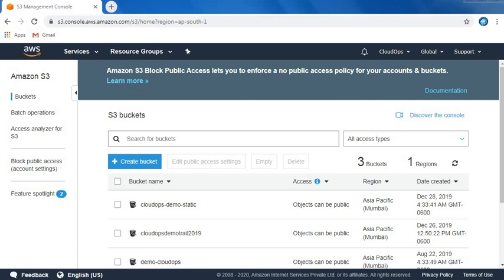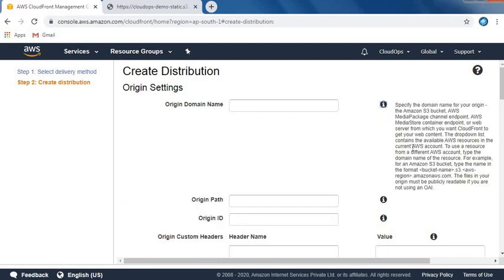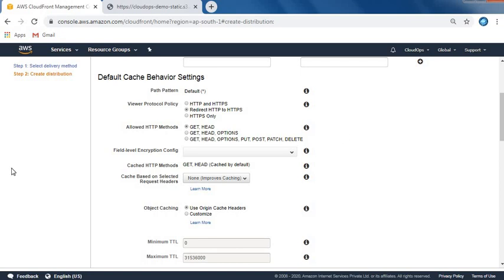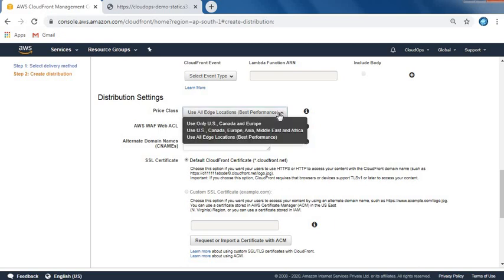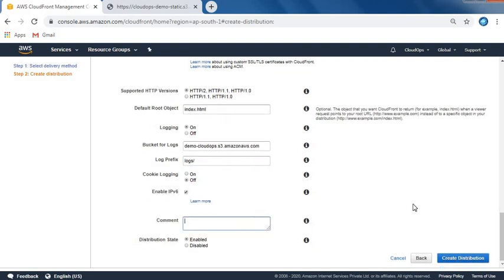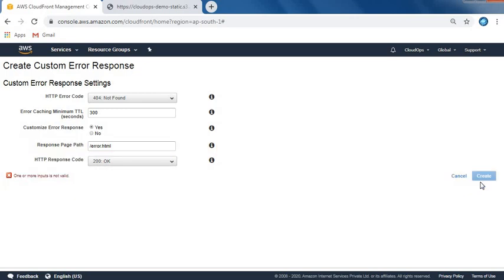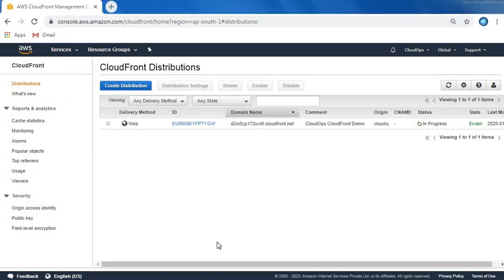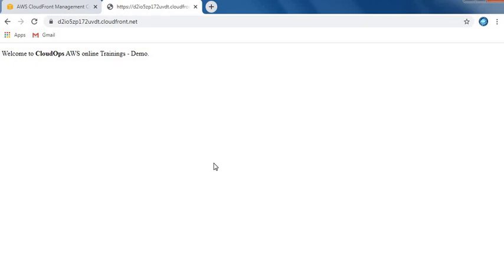AWS CloudFront l Setup CloudFront l How to Setup CloudFront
Amazon CloudFront is a fast content delivery network (CDN) service that securely delivers data, videos, applications, and APIs to customers globally with low latency, high transfer speeds, all within a developer-friendly environment. CloudFront is integrated with AWS – both physical locations that are directly connected to the AWS global infrastructure, as well as other AWS services. CloudFront works seamlessly with services including AWS Shield for DDoS mitigation, Amazon S3, Elastic Load Balancing or Amazon EC2 as origins for your applications, and Lambda@Edge to run custom code closer to customers’ users and to customize the user experience. Lastly, if you use AWS origins such as Amazon S3, Amazon EC2 or Elastic Load Balancing, you don’t pay for any data transferred between these services and CloudFront.